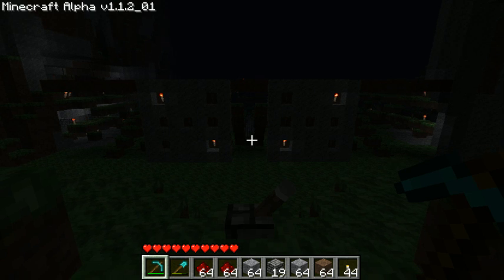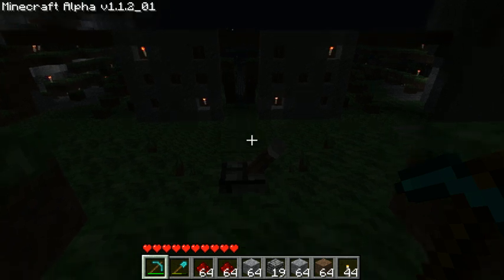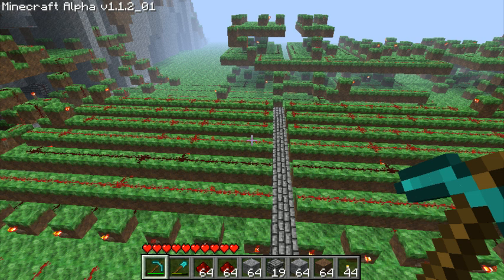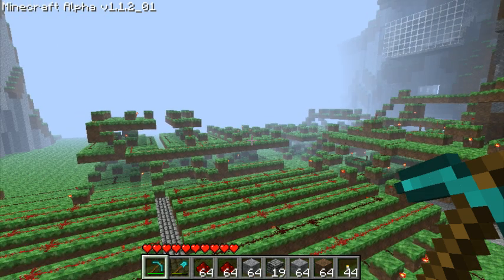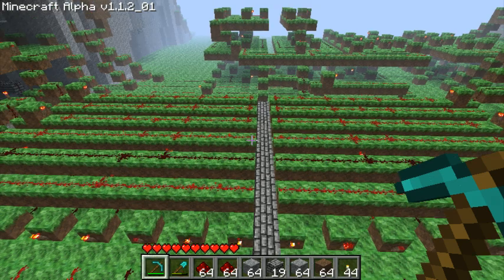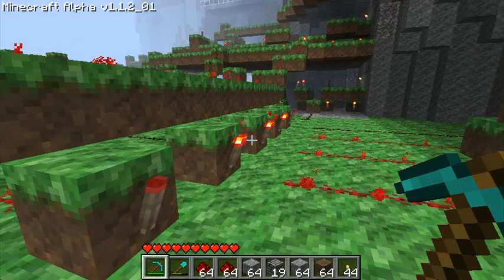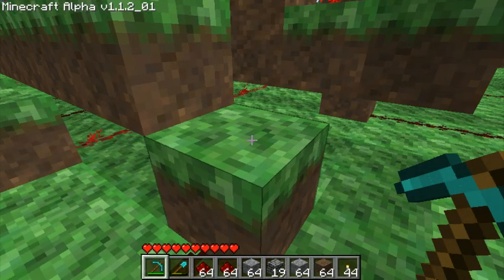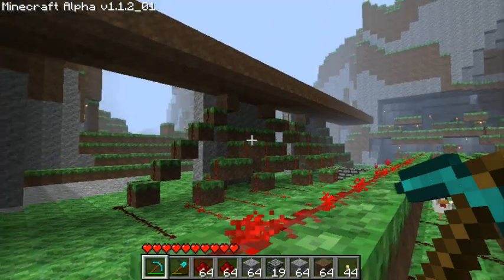Minecraft - Harbinger's Redstone - Dice Roller / Random Number Generator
Decoding:

Created by generating 3 bits. Binary values of 0-5 are decoded into output as 1-6. If both the 2nd and 3rd bit are on, which would yield a binary value of 6 or 7, the generator is forced to generate a new number, ensuring that the workable results stay within the proper range of values.

Random number generator:

The system generates 3 random bits. Each bit is created by combining 2 counter circuits with different frequencies with an AND gate. The output of this AND gate is fed into a T-Flip Flop to stabilize the result, as the output of the AND gate generally yields:

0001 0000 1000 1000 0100

The Flip flop forces this output to a more usable:

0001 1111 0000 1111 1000

Operation:

The rolling of the dice is controlled by locking parts of each counter used to generate bits into the ON state, halting the counters.